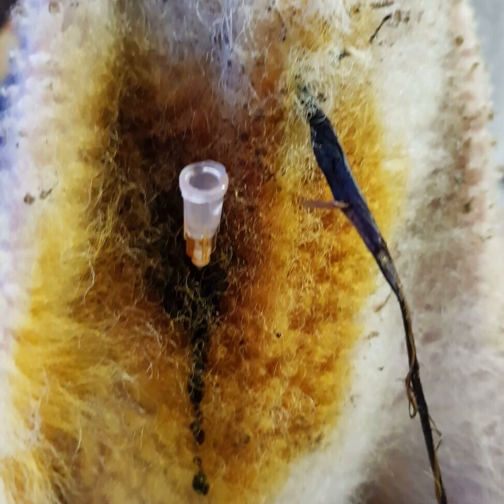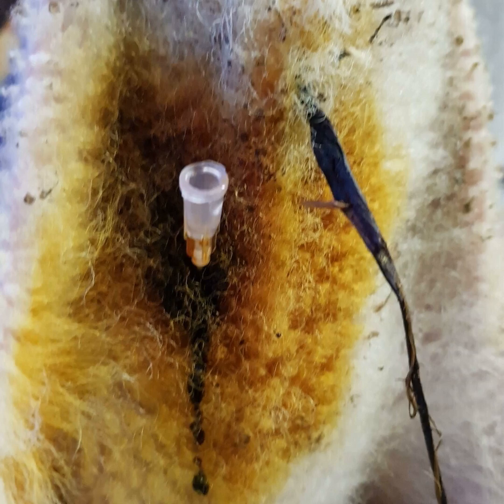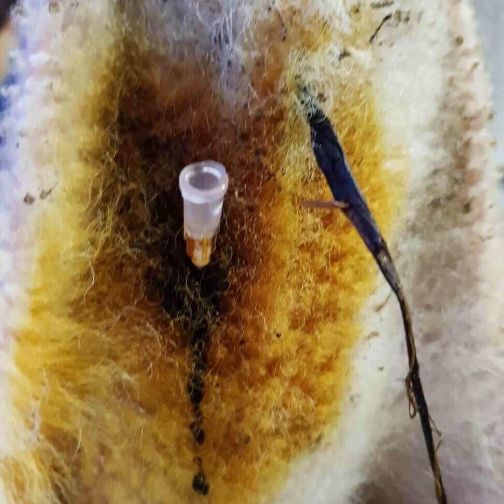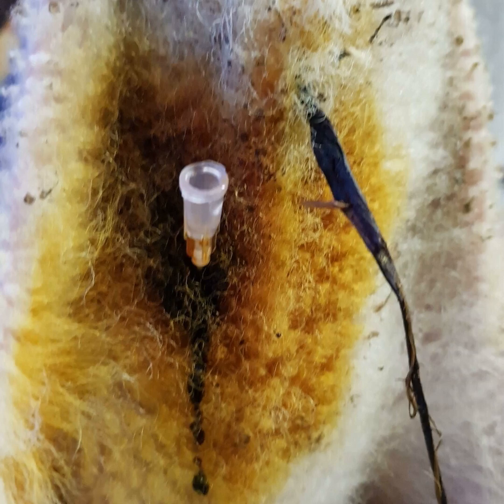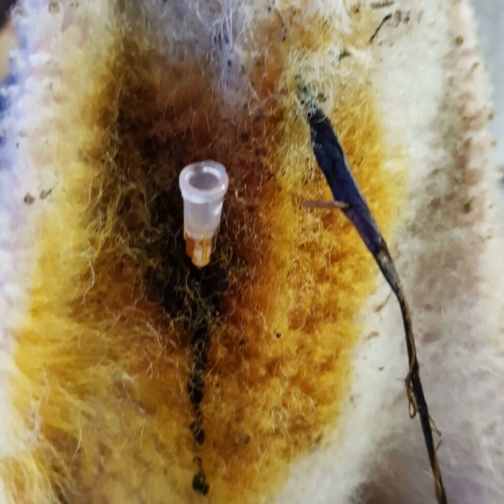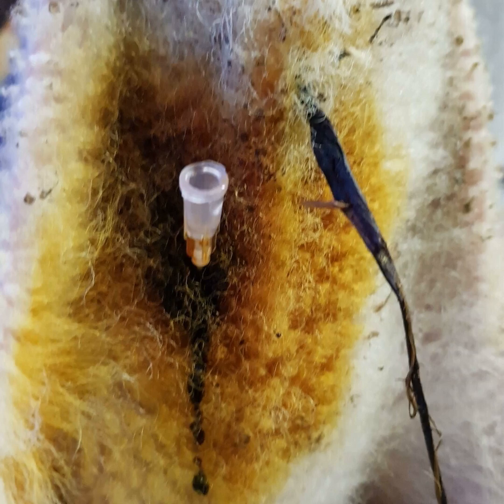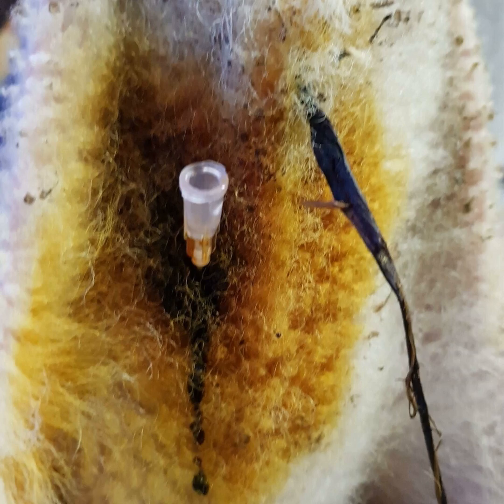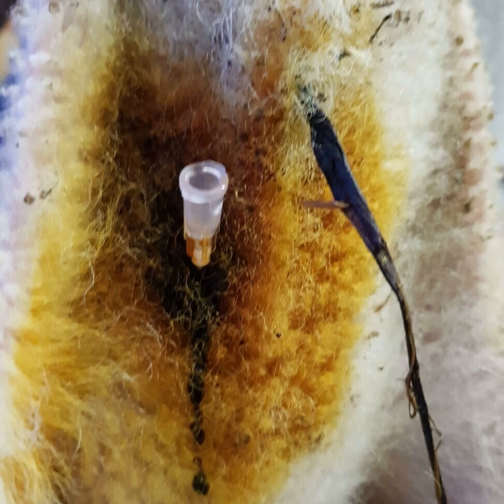Treating hypothermia in lambs and use of the glucose/intra-peritoneal injection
Sheep specialist, Michael Gottstein, is on this week’s OviCast podcast to talk about diagnosing and treating hypothermia in lambs.

Michael explains what hypothermia is, the symptoms and predisposing factors.

They discuss steps involved to warm these lambs up to normal body temperature based on age, severity and the type of energy source required.

Michael explains why and how to use the glucose/intra-peritoneal injection, describing the technique, how to make up the glucose solution and why it’s a vital lifesaving technique that farmers can use.

Here also is a link to a recent Let’s Talk Sheep webinar covering this and other lambing related topics: